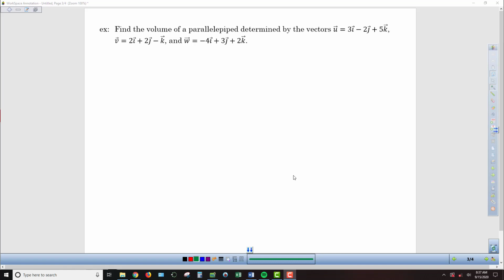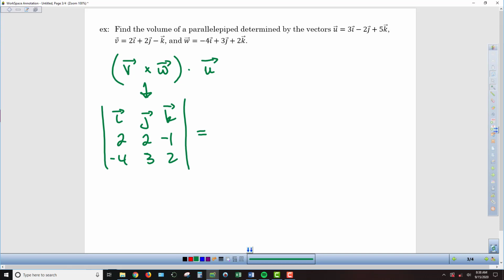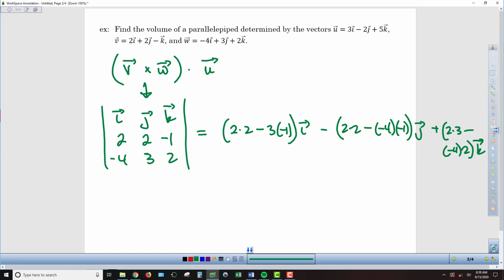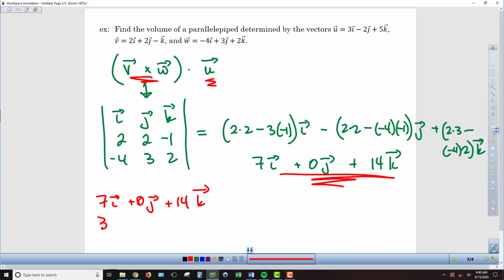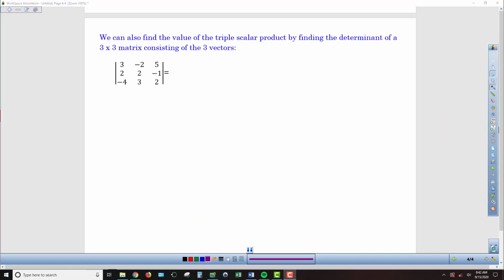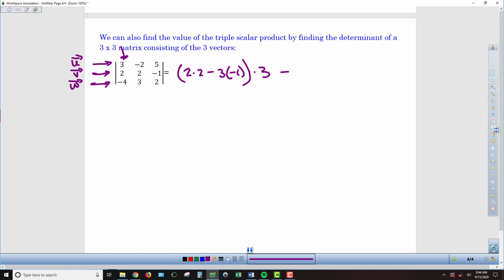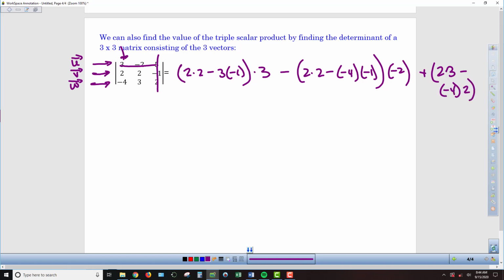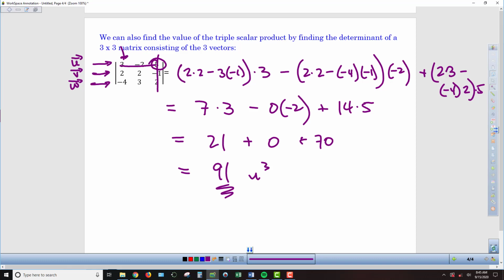EAP Chapter 2.5-5 Applications of Cross Products - Lesson Video 2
Example of how to use the triple scalar product to find the volume of a parallelepiped.